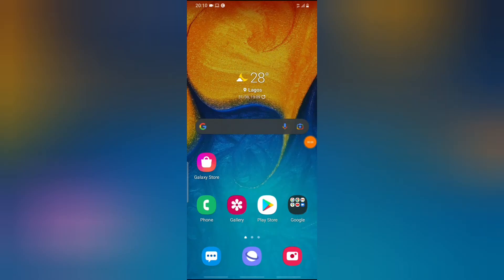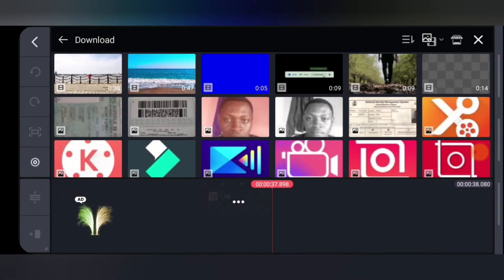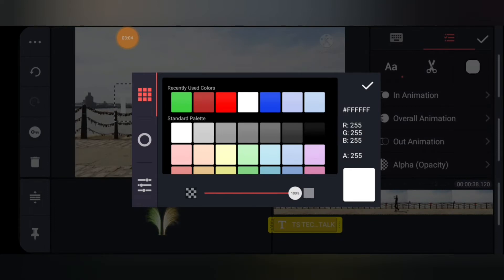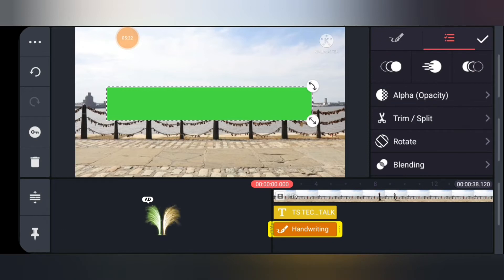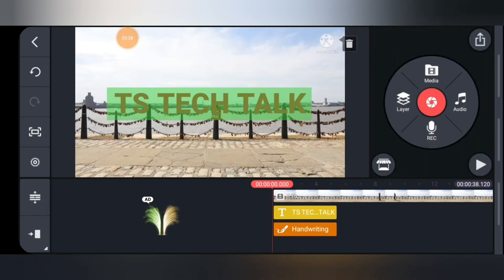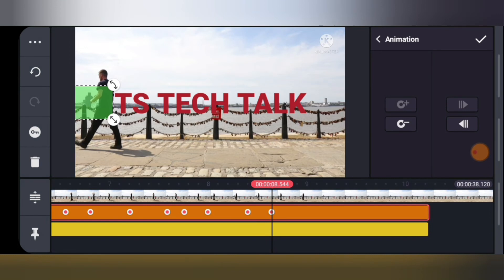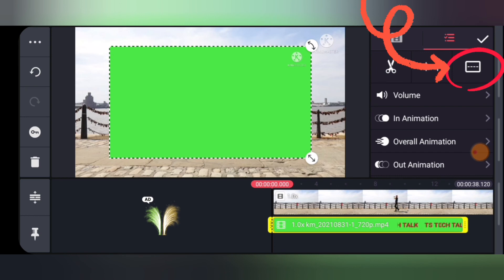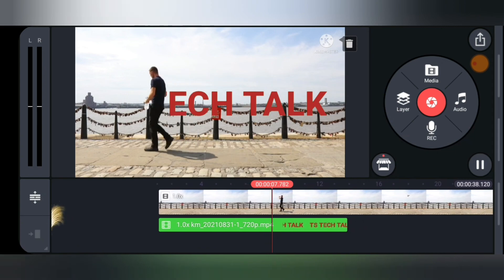how to place a text behind a character in kinemaster video editor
I will Make a text appear behind a walking person in todays video although i tittled this vide how to place a text behind a character in kinemaster video editor because you can use this tips on any character apart from a person on you kinemaster video edito for mobile.